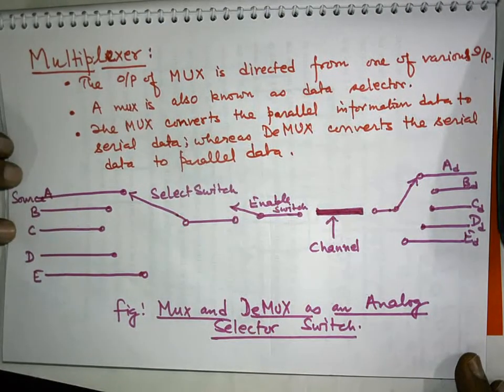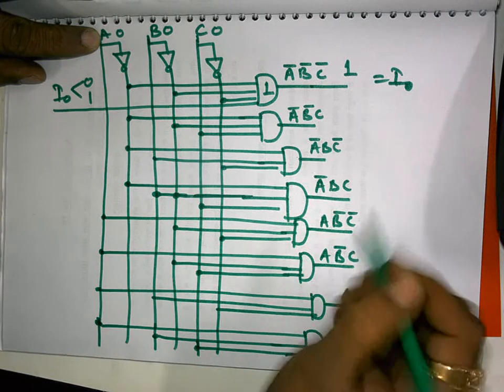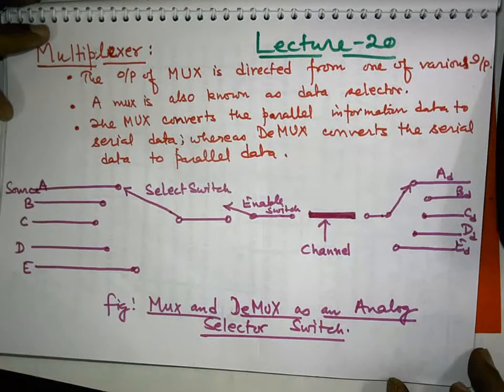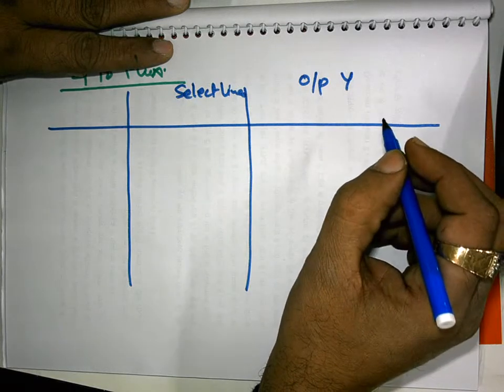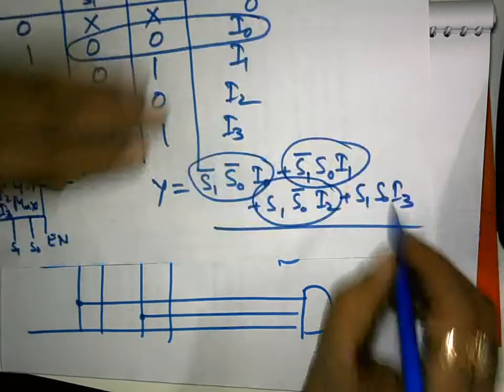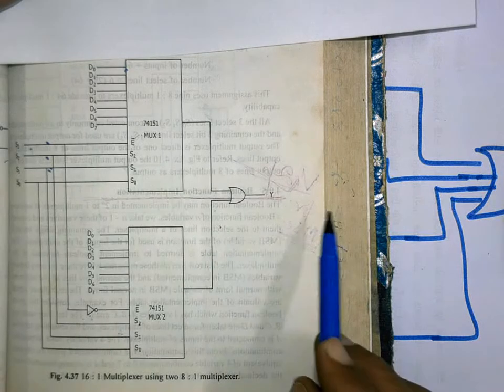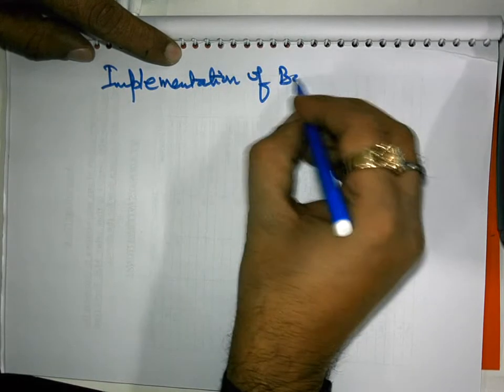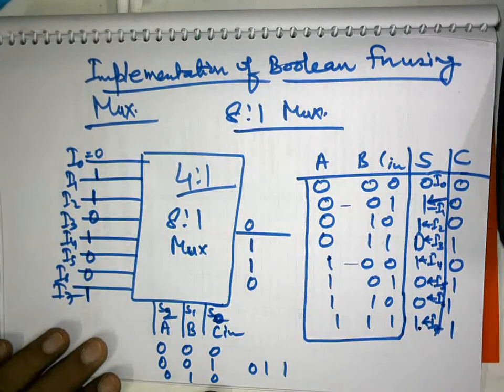Digital Electronics Lecture 20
Mux and DeMux
by
DDU Gorakhpur University
Gorakhpur